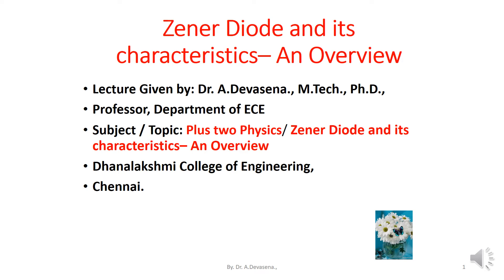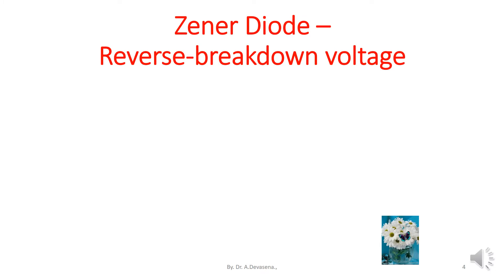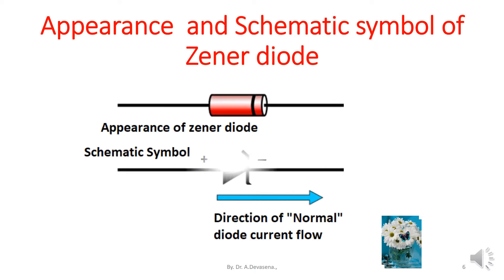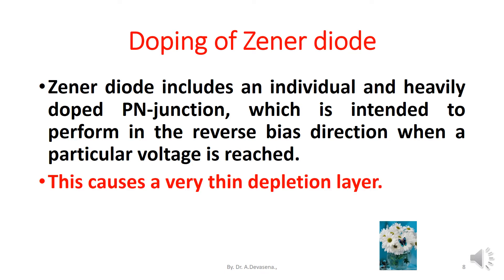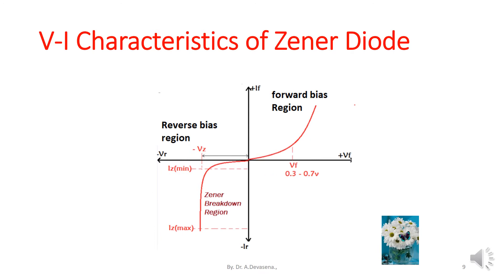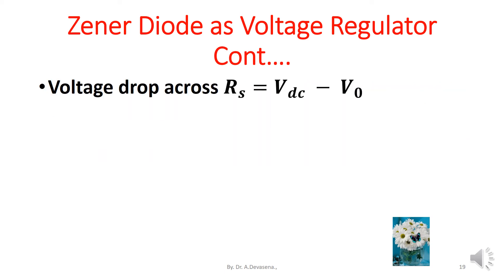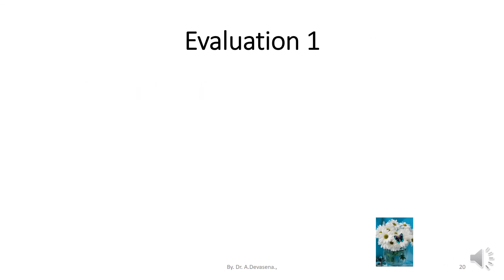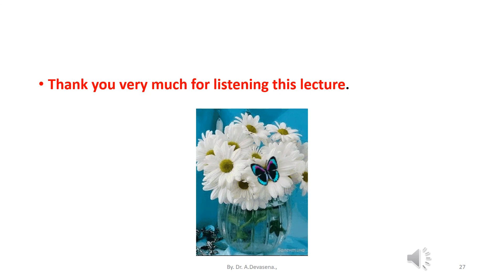ZENER DIODE and its CHARACTERISTICS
A Zener diode is a special type of diode that is designed in the reverse breakdown region. An ordinary diode operated in this region will usually destroyed due to excessive current. This is not the case for the Zener diode.
The Zener diode has a well-defined
reverse-breakdown voltage, at which it starts conducting current, and continues operating continuously in the reverse-bias mode without getting damaged.
A Zener diode operates just like a normal diode when it is forward-biased.
However, when connected in reverse biased mode, a small leakage current flows through the diode.
As the reverse voltage increases to the predetermined breakdown voltage (Vz), current starts flowing through the diode.
Zener diode includes an individual and heavily doped PN-junction, which is intended to perform in the reverse bias direction when a particular voltage is reached.
This causes a very thin depletion layer.
As a result, a Zener diode has a sharp reverse breakdown voltage 𝑽_𝒛
Valence electrons which break free under the influence of the applied electric field can be accelerated enough that they can knock loose other electrons and the subsequent collisions quickly become an avalanche.
 This process of sudden release of electrons is known as Zener breakdown.
The Zener breakdown mainly occurs because of a high electric field.
When the high electric-field is applied across the PN junction diode, then the electrons start flowing across the PN-junction.
Consequently, expands the little current in the reverse bias.
When the electron moving enhances beyond the diode rated capacity, then the avalanche breakdown will occur to break the junction.
Therefore, the flow of current in the diode is incomplete the diode will not damage the PN-junction.
 However, avalanche breakdown will damage the junction.
A Zener diode can be used as a voltage regulator to provide a constant voltage from a source where voltage may vary over sufficient range.
The Zener diode of Zener voltage 𝑽_𝒛  is reverse connected across the load 𝑹_𝑳.
The output is taken across the load 𝑹_𝑳 which is a constant voltage.
The series resistance 𝑹_𝒔 absorbs the output voltage fluctuations so as to maintain constant voltage across the load.
When the circuit is properly designed, the load voltage 𝑽_𝟎  (equal to 𝑽_𝒛) remains essentially constant even though the input voltage 𝑽_𝒅𝒄 and load resistance 𝑹_𝑳 may vary over a wide range.